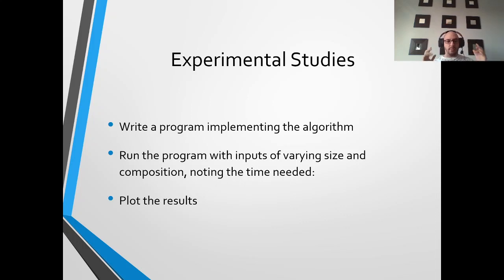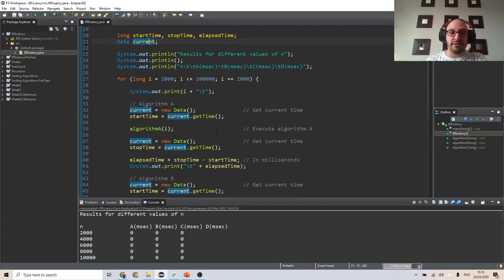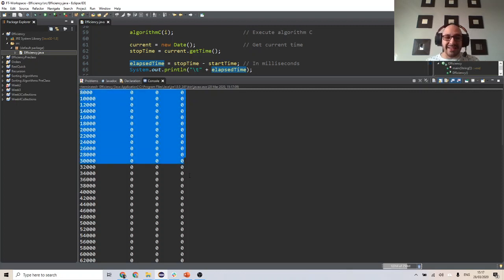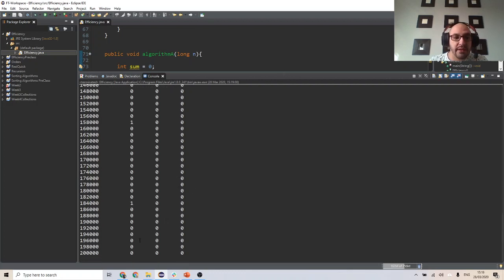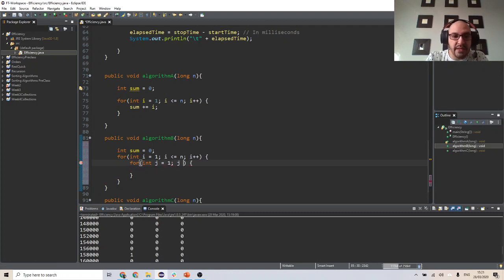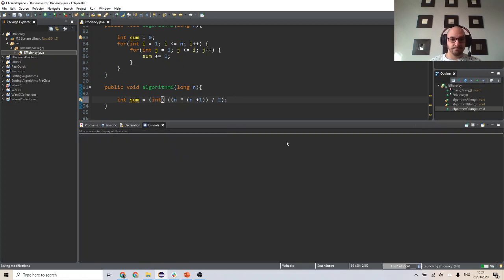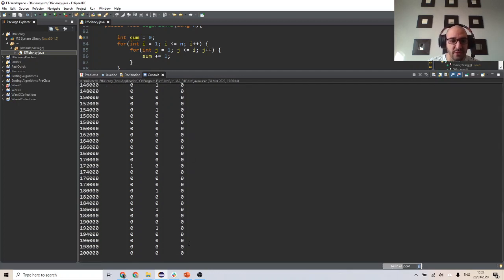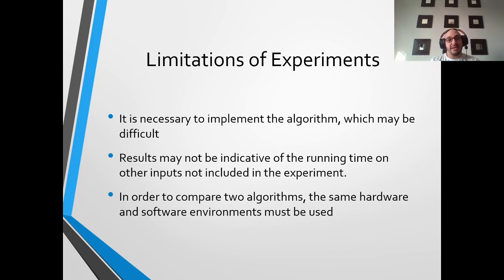Algorithm Complexity Part 3